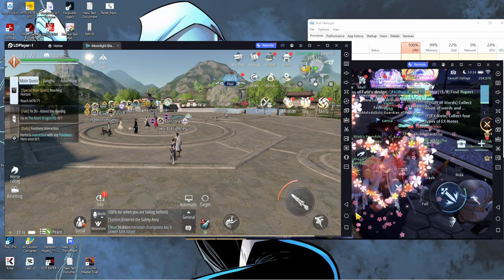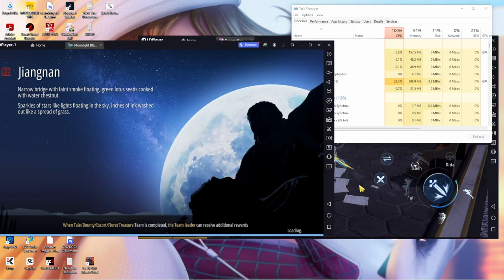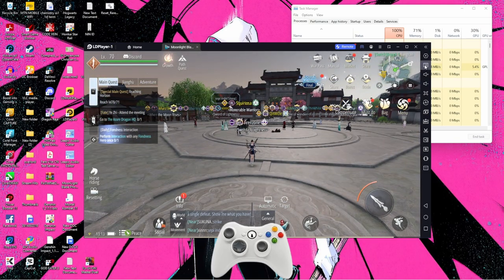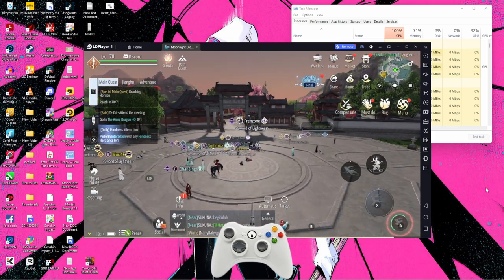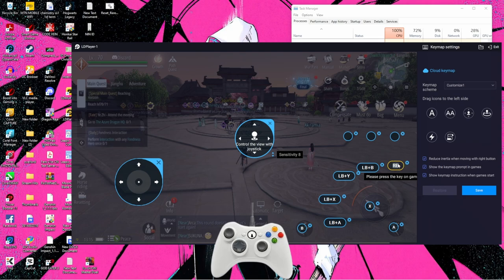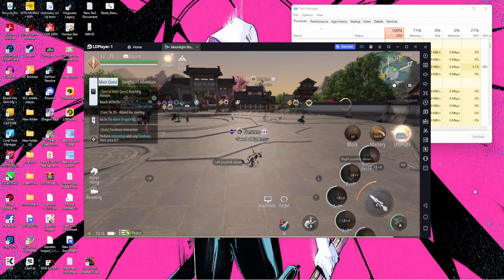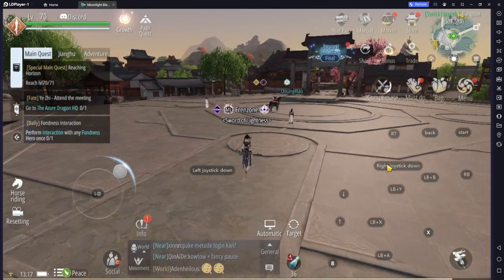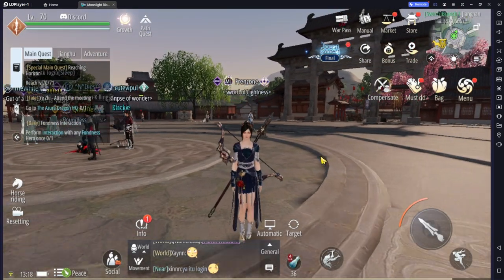Moonlight Blade with Gamepad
Sadly I wasn't able to play the PC version but here's an answer to the previously asked question, "how to play moonlight blade on PC with a controller"

Timestamps

00:00 Intro
01:14 Guide on Settings
06:27 Outro